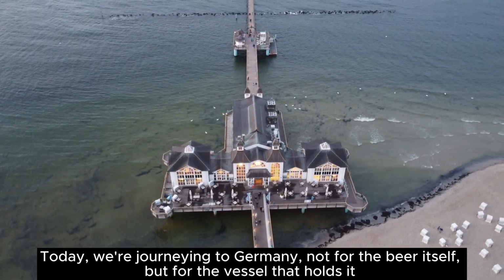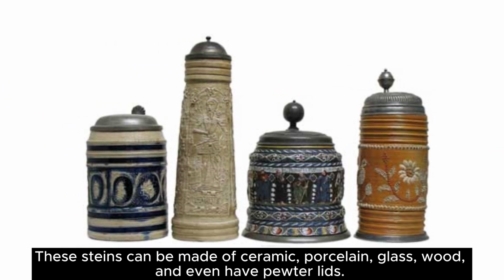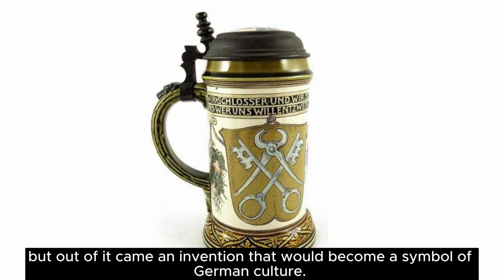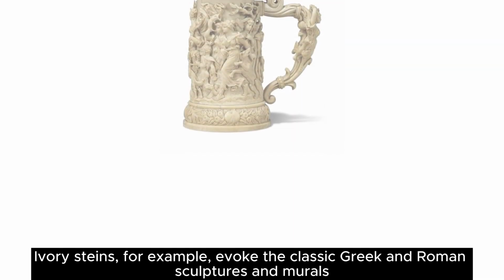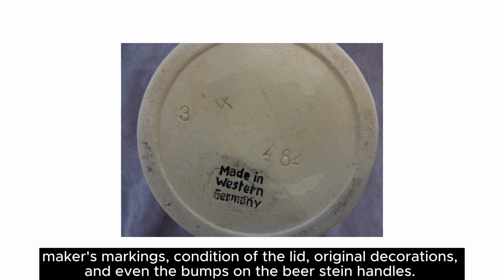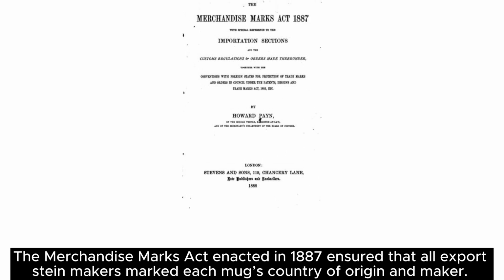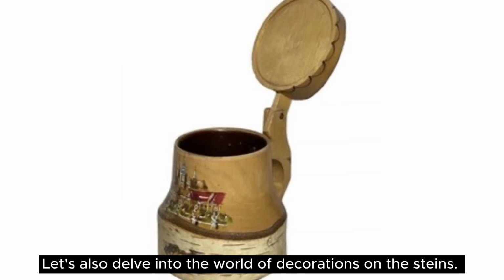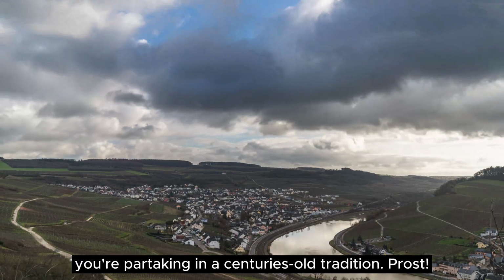German Beer Stein Markings - Are they valuable?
In this episode, we're taking a deep dive into the iconic German beer stein, a vessel that's much more than just a beer mug. Join us as we uncover the rich history, craftsmanship, and unique features of these remarkable artifacts. Prost!

**Highlights:**

- Discover the meaning behind the term 'stein' and learn about the variety of materials used in stein making.
- Travel back to the 14th Century and learn how the bubonic plague led to the invention of the German beer stein.
- Explore the different types of German beer steins, from ivory steins to carved steins, and learn about their unique features and history.
- Learn how to tell a real German beer stein from a fake, with tips on identifying the country of origin, maker's markings, and more.
- Delve into the world of stein decorations and uncover the stories they tell of old legends, historical events, and traditional German life.